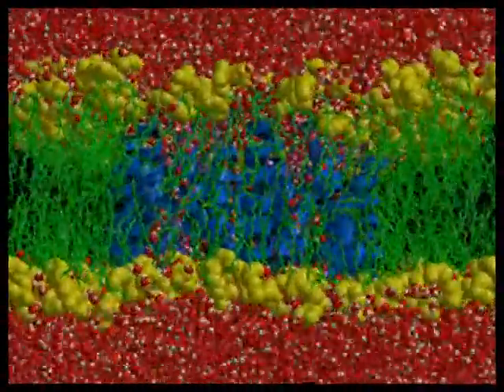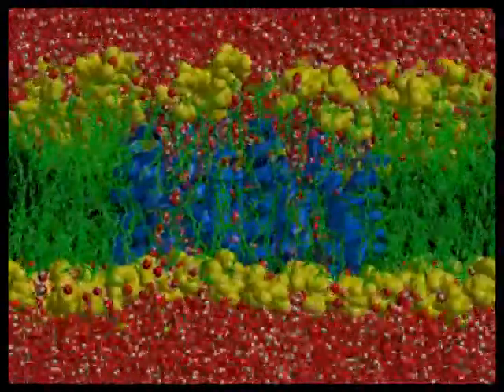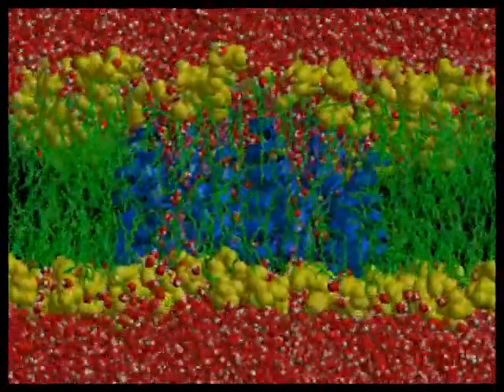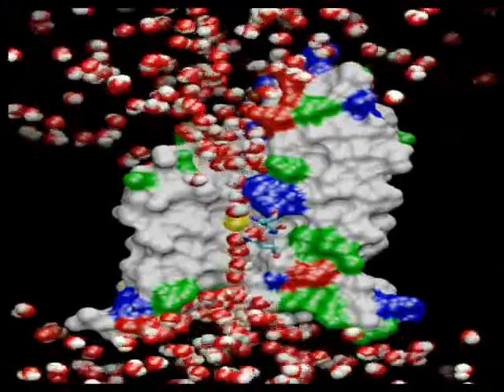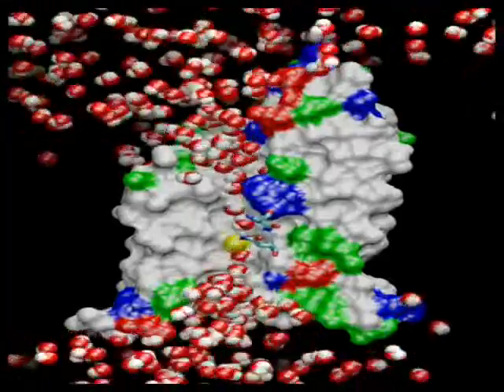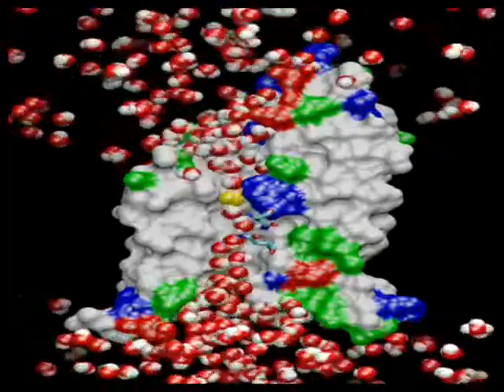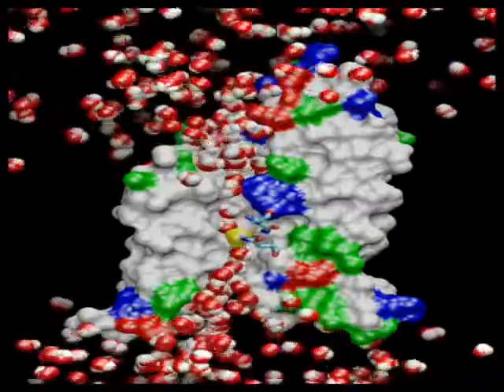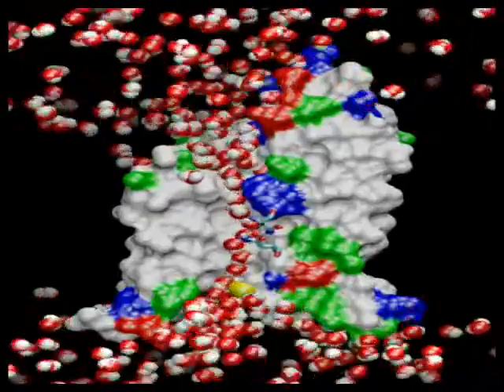polyuria 17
more presentation by the speaker available at drsarma.in